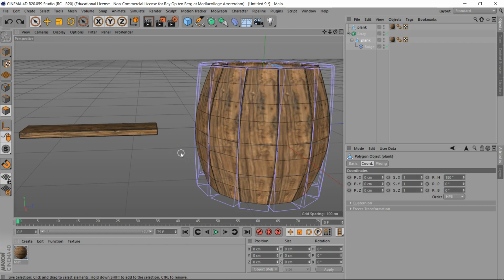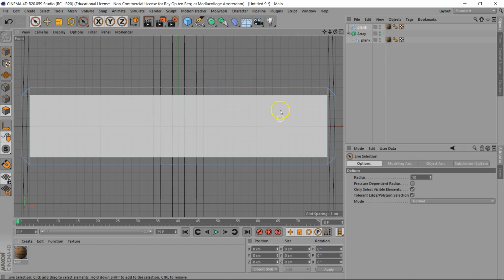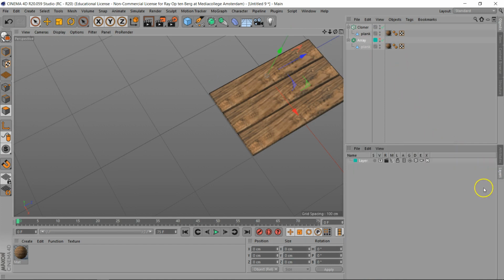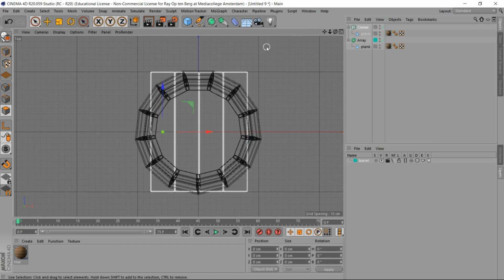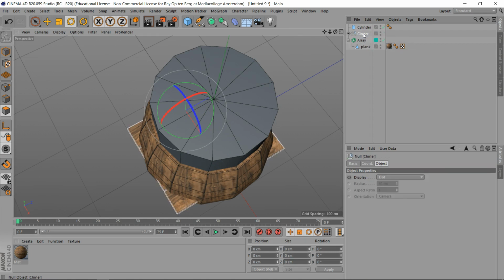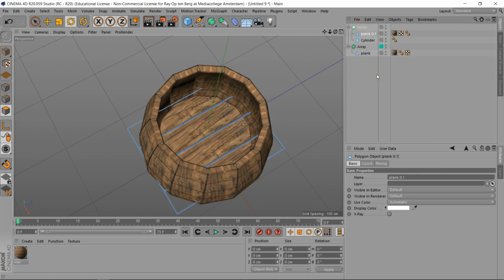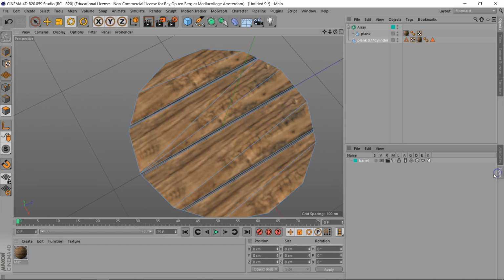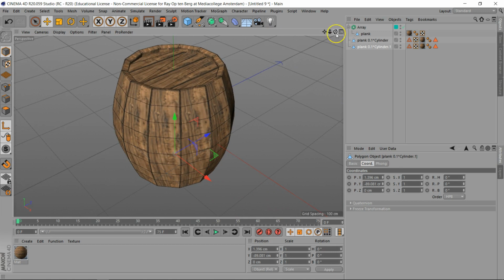UV barrel#03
using boolean to close  the barrel